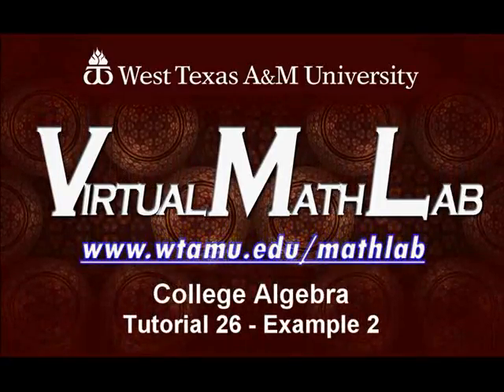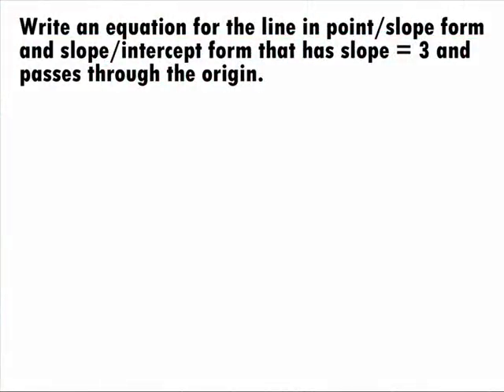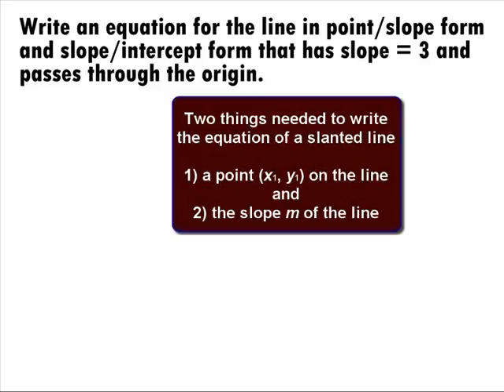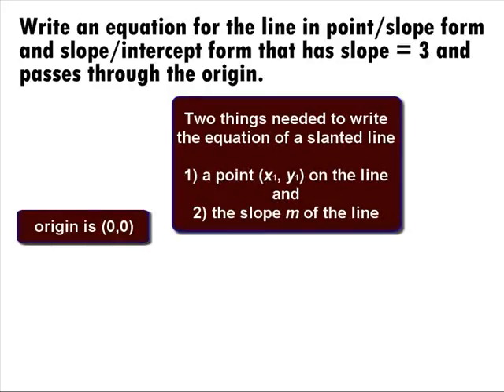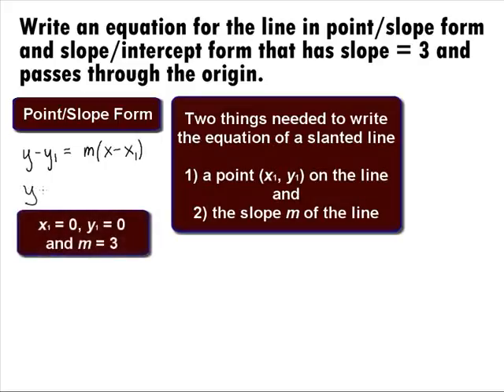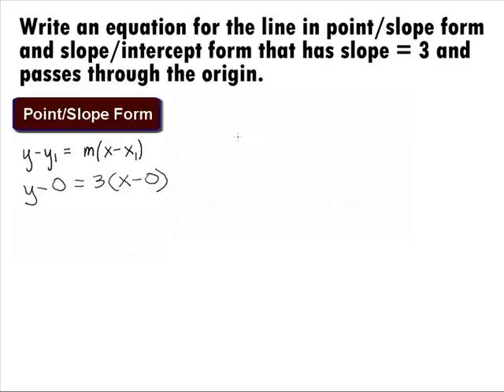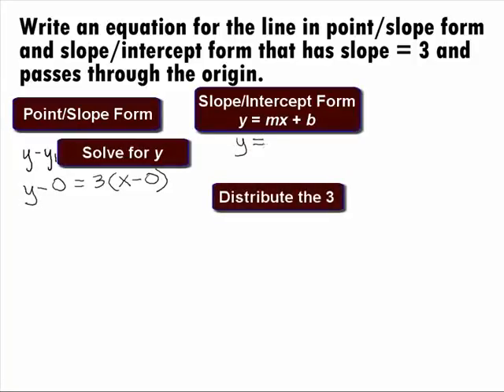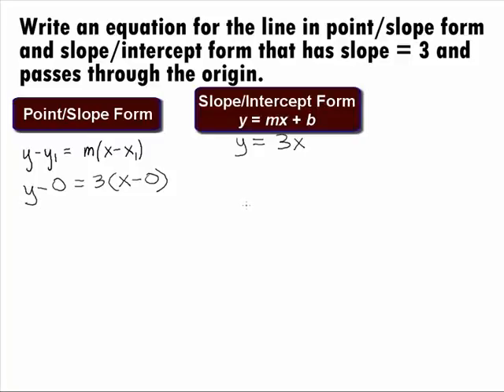College Algebra - Finding Equation given Slope and a Point Example 2